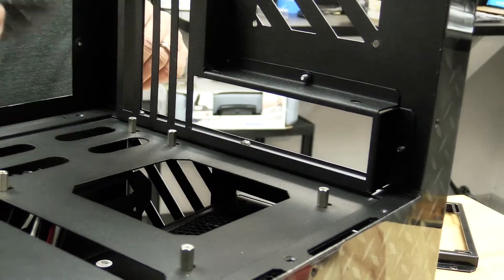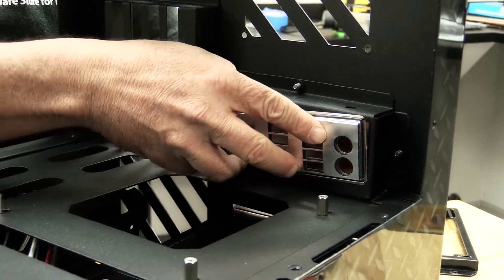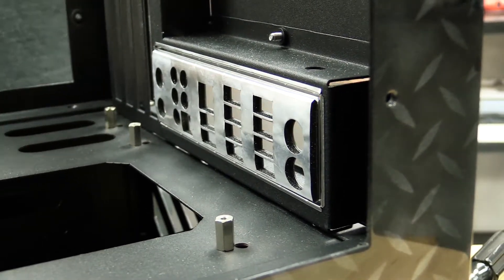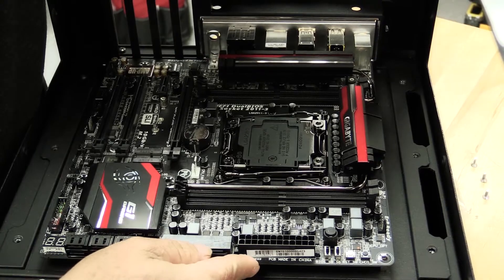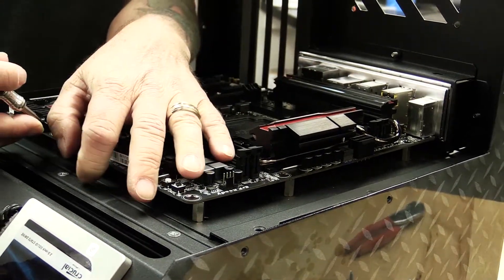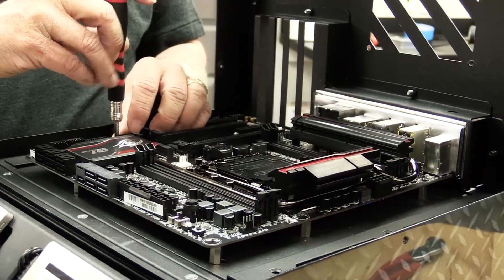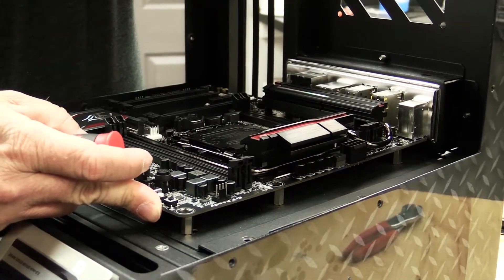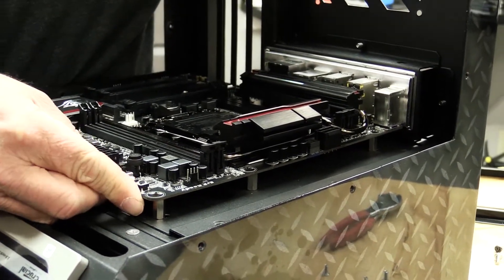Motherboard Installation | PC Modding Ep. 7 | Nerdy Ninjas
In this episode Richard "Darthbeavis" Surroz provides some helpful hints when it comes to installing the Motherboard.

- PC Hardware Components -

32GB of Crucial Ballistix Elite DDR4 2666MHz Memory
Gigabyte X99 M Motherboard
Intel Core i7 5960X Processor
EVGA GeForce GTX 980 HydroCopper Video Card
CoolerMaster V1200 Platinum Power Supply
1TB RAID 0 Crucial SSD Storage Array
Primochill Chassis
Custom Ballistix Paint job

Primochill socket 2011 copper CPU block
2x 240 Black-ice  radiators
D5 Vario pump
Primochill Sleeved cables
Primochill Tube reservoir
Primochill Rigid Revolver fittings
Primochill Rigid Tubing
Primochill Fluid
Coolermaster 120MM Jetflow Fans

We would like to Thank everyone here for watching this project unfold. We love reading your comments and hearing your feedback!